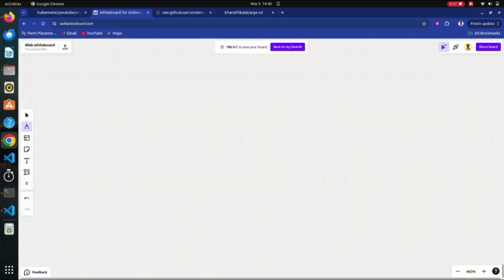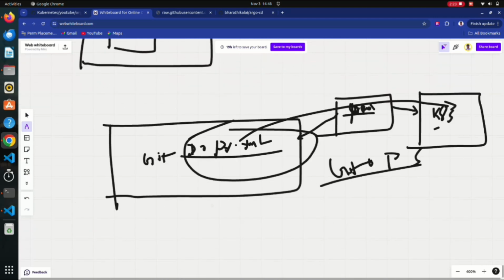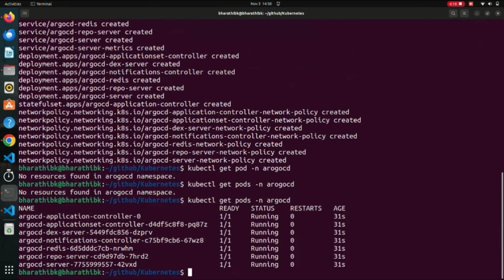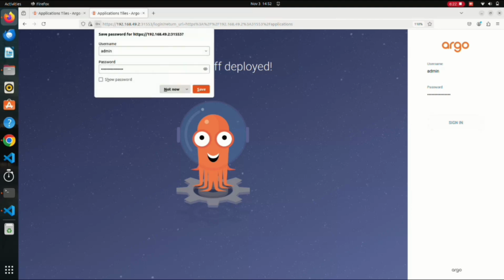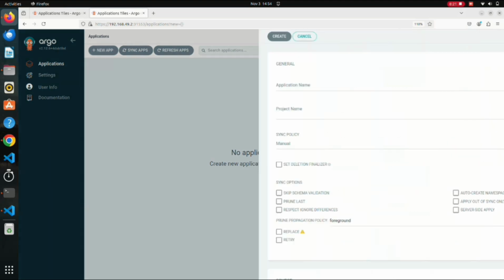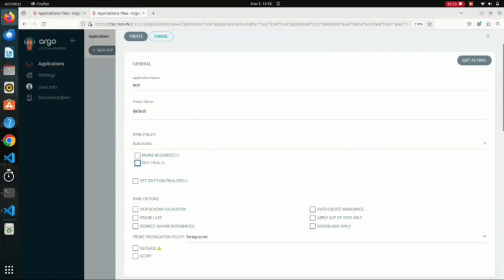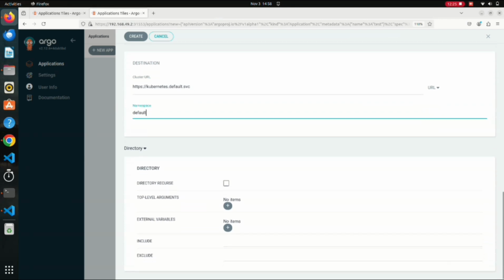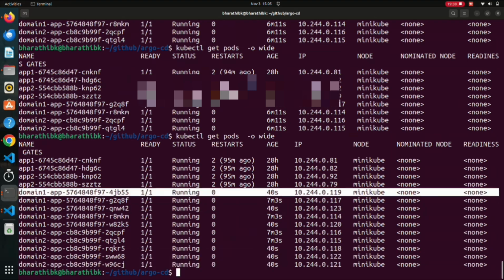Everything about argo cd | argocd for beginners | integrate argocd with git and kubernaties